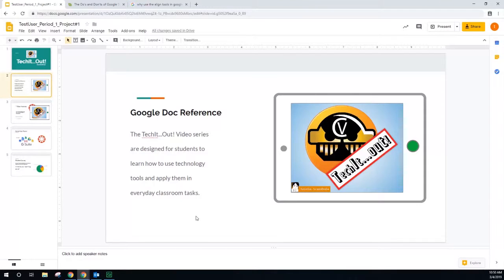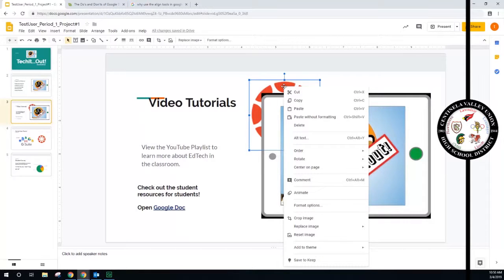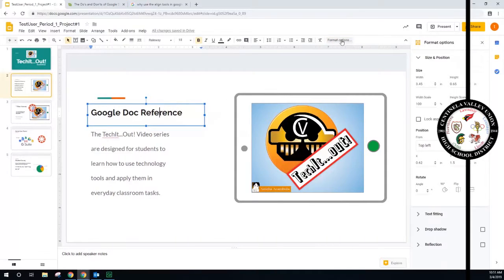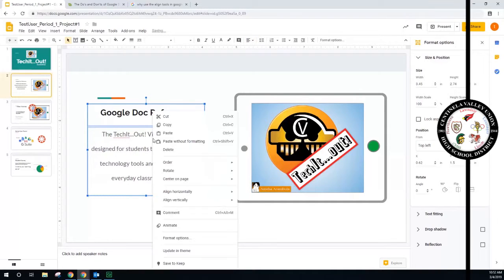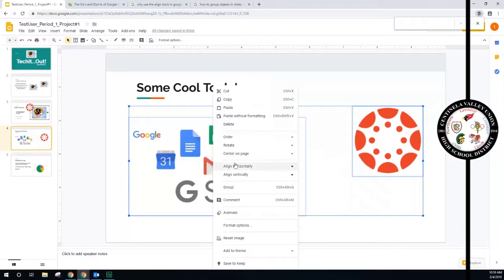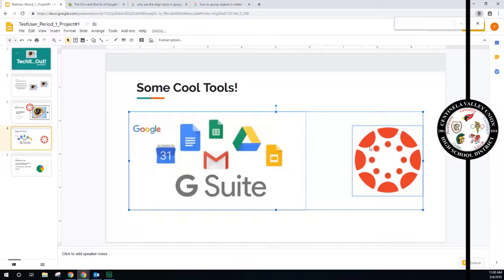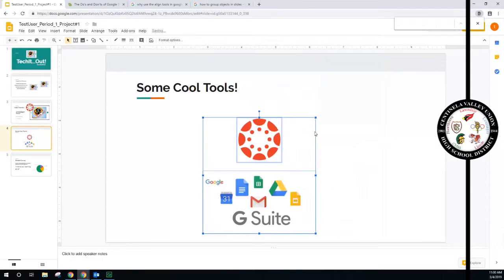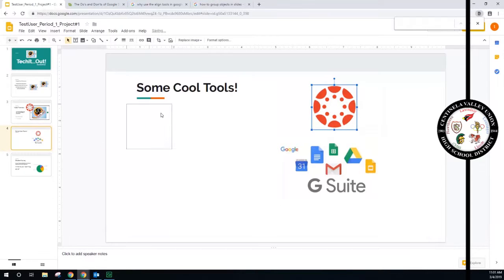Google Slides Arrange Align Group Objects in Slides